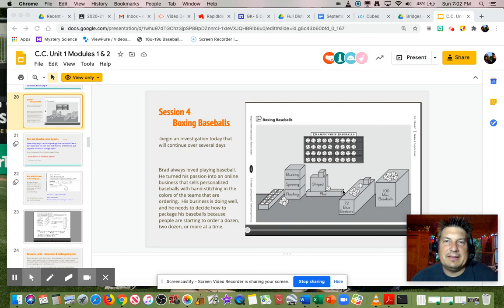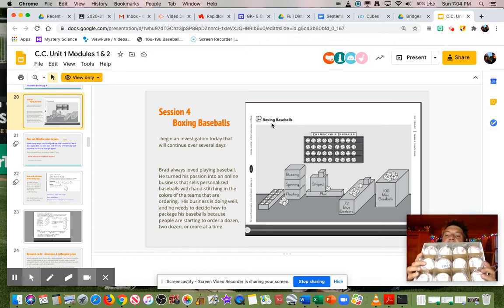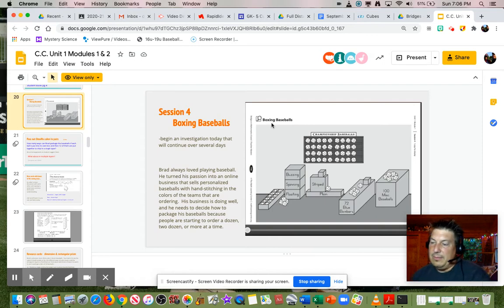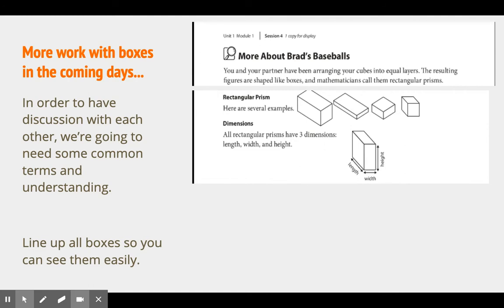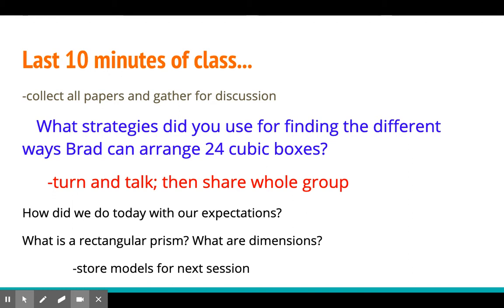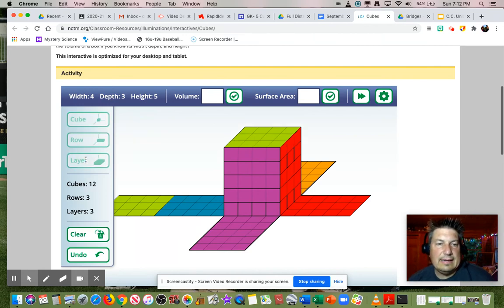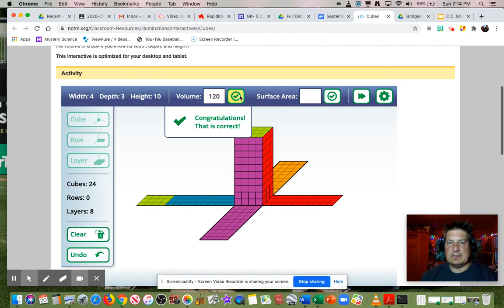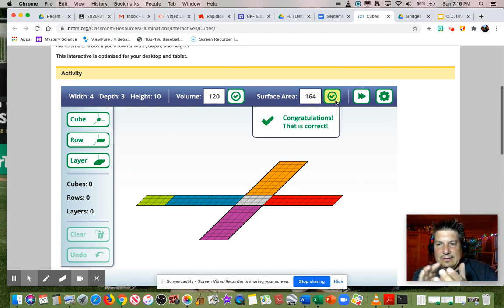Brad's Boxes Lesson from Bridges U1, Mod 1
This 14 minute boring little lesson will help you see the volume and surface area as Brad packs baseballs in boxes.